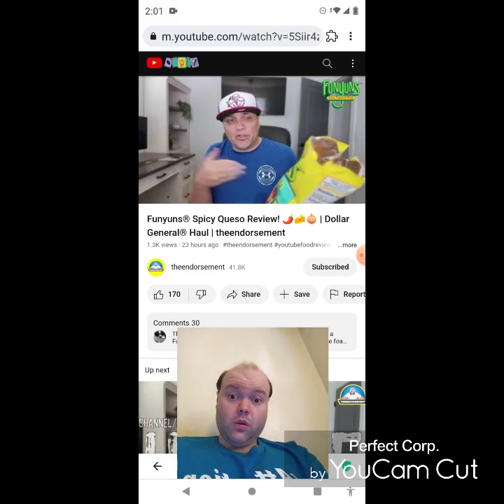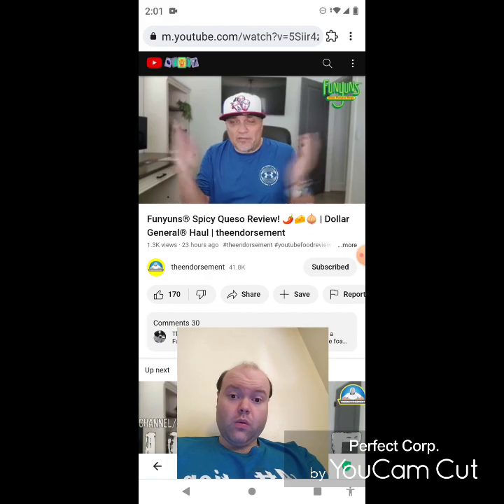Reaction to Funyuns® Spicy Queso Review! 🌶️🧀🧅 | Dollar General® Haul | theendorsement